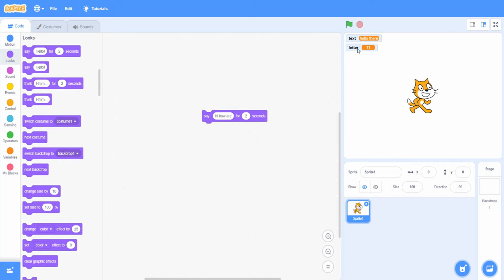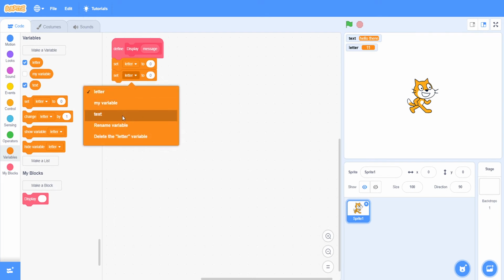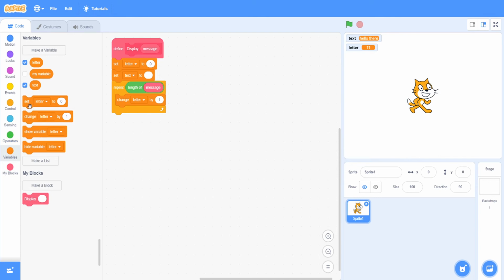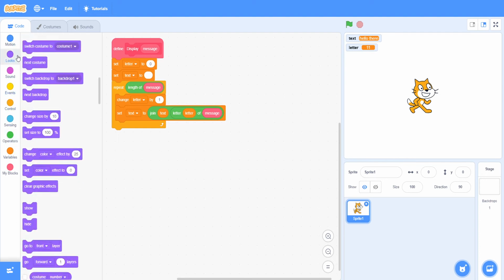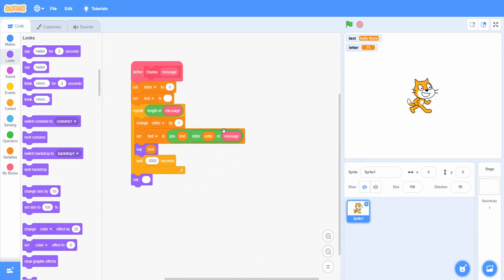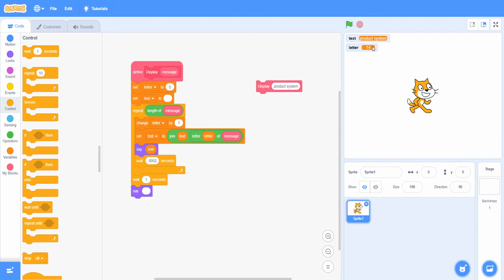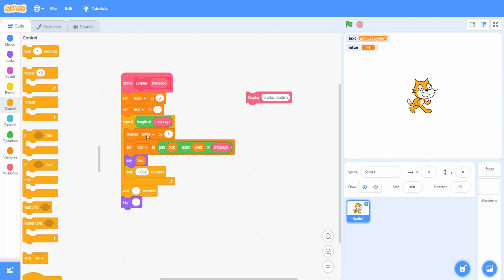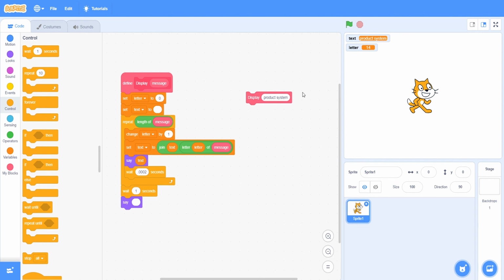Scratch | Scrolling Text!!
A tutorial on scrolling text in scratch!